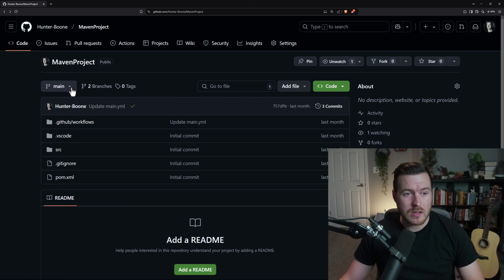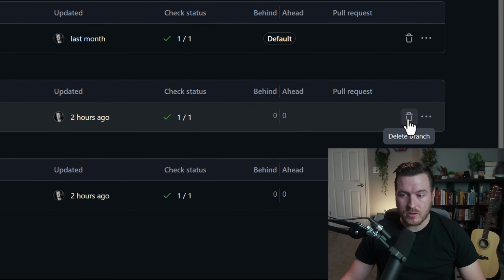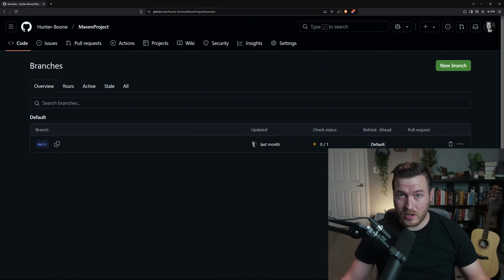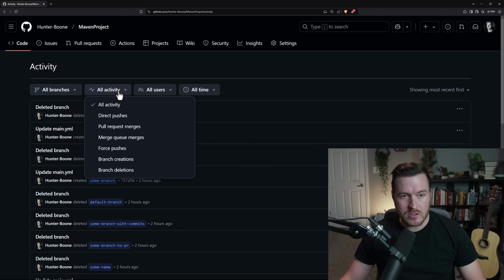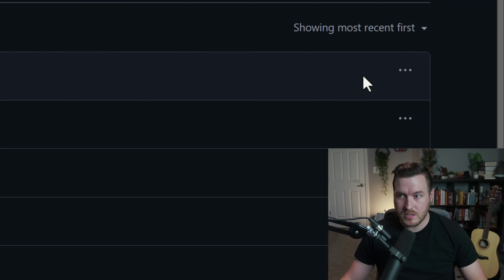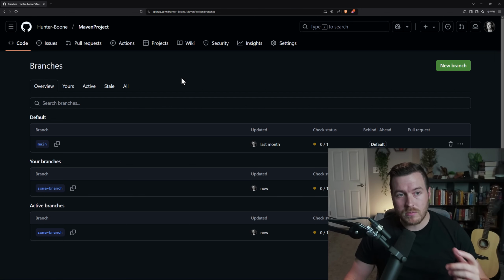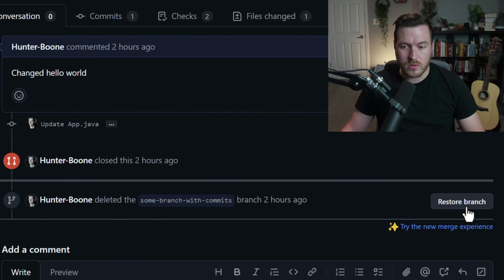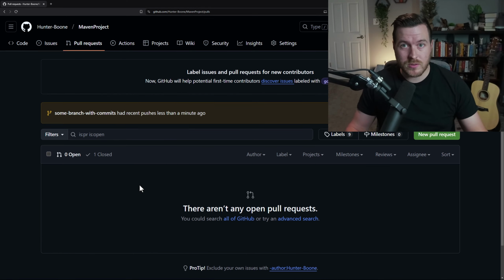How to Restore and Recover a Deleted Branch on Github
In this tutorial you'll learn how to recover a deleted branch on Github. There are a few ways to get this done from the moment you accidentally deleted a branch to recovering an old branch that was deleted from a pull request